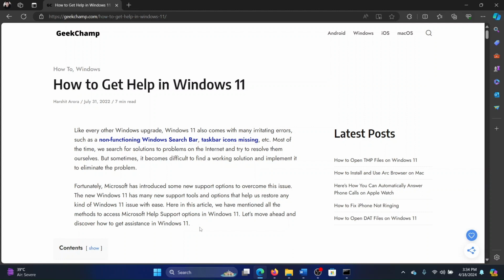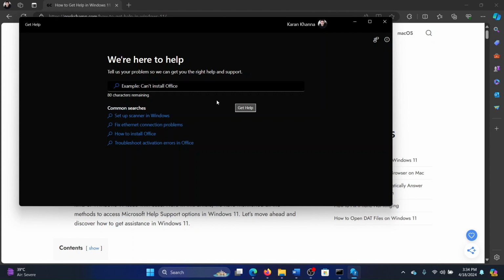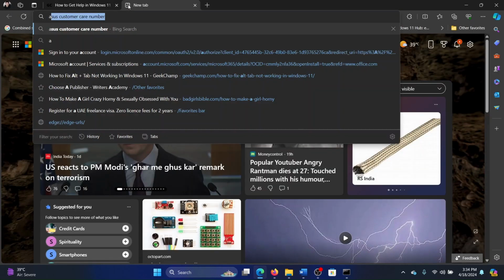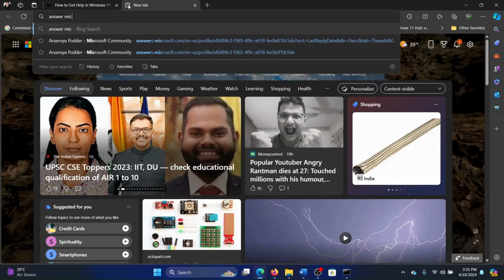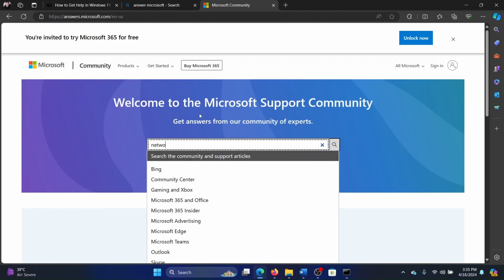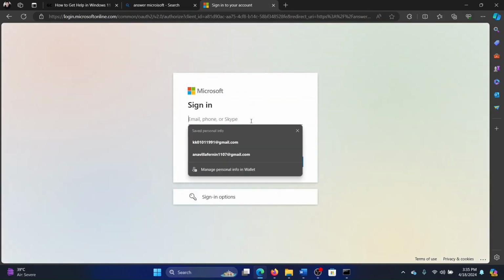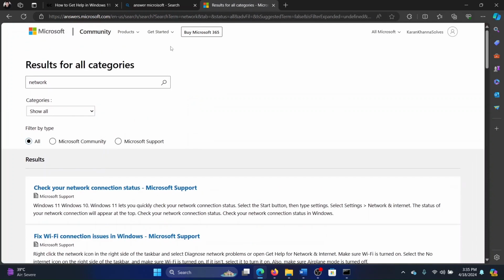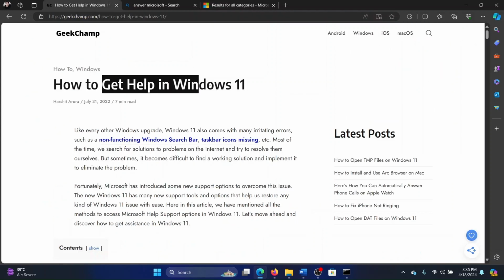How to Get Help in Windows 11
If you wish to get help for Microsoft related issues, then please watch this video for the resolutions.